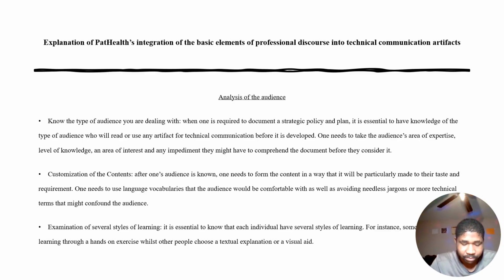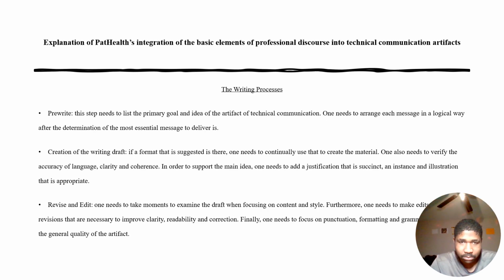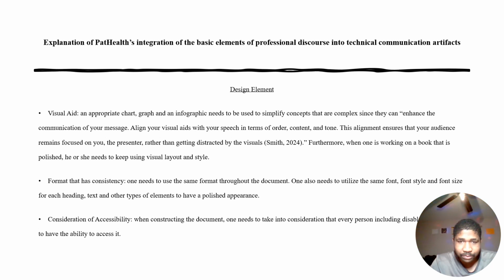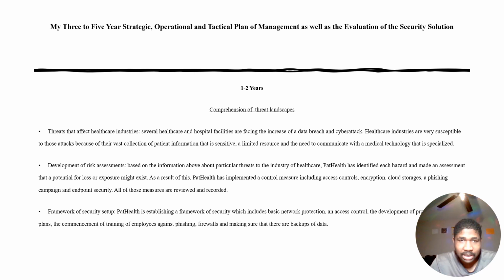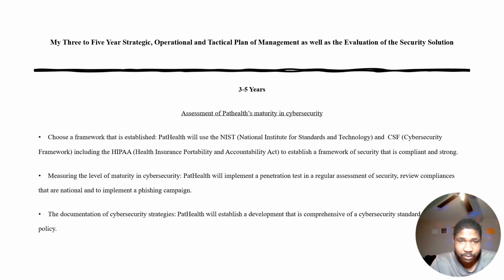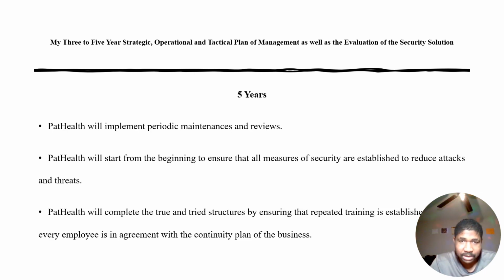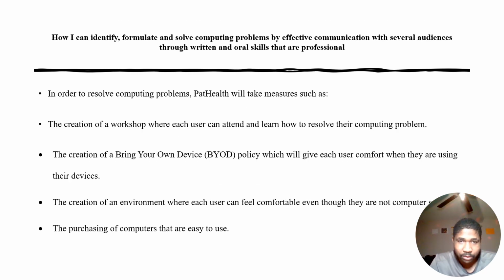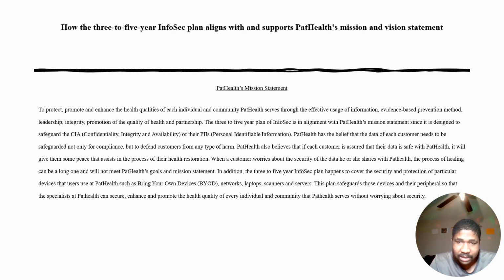CYB 535 Strategic Planning and Policies Assignment Presentation